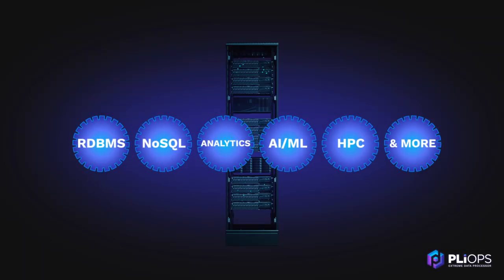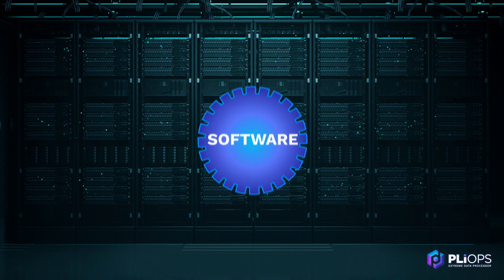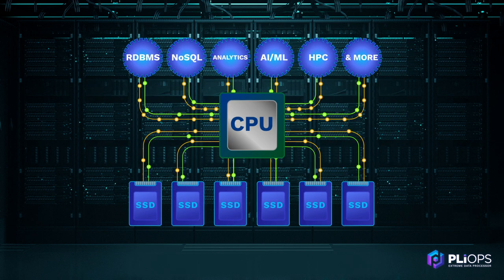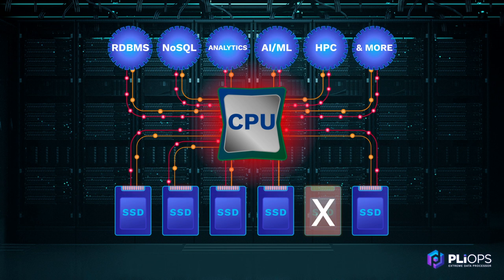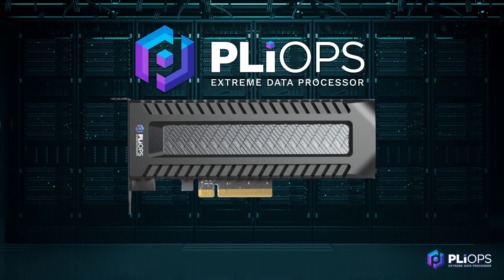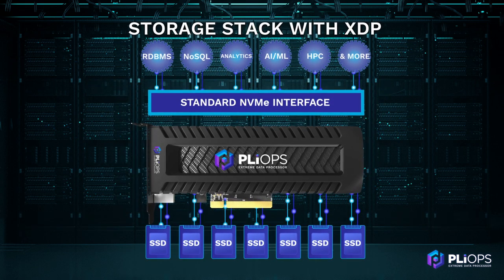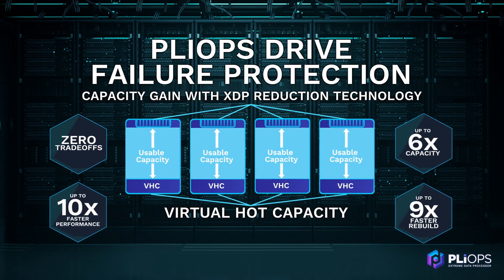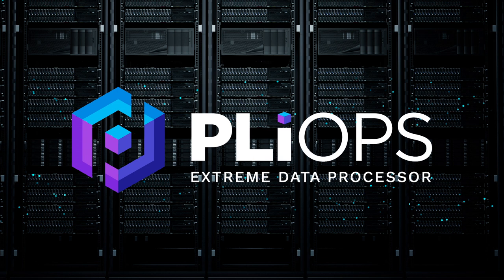Pliops Extreme Data Processor Explained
The Pliops Extreme Data Processor is the new benchmark for application acceleration, multiplying the effectiveness of your data center infrastructure investments.

Just as GPUs overcome processing inefficiencies to accelerate the performance of artificial intelligence and advanced analytics, Pliops XDP overcomes storage inefficiencies to massively accelerate performance and dramatically lower overall infrastructure costs for databases, analytics, machine learning, and more. XDP scales across compute, memory, networking, and storage resulting in an exponential increase in performance, reliability, capacity, and efficiency.

Sounds like magic? Let's see how it works.